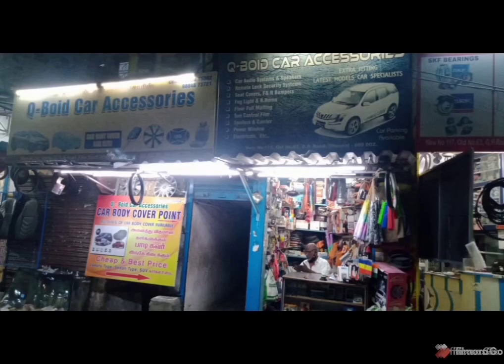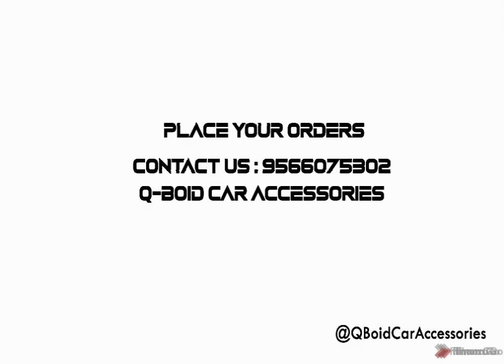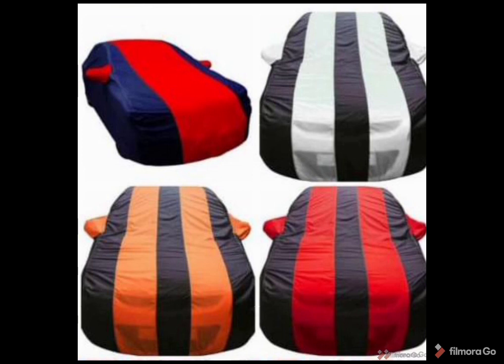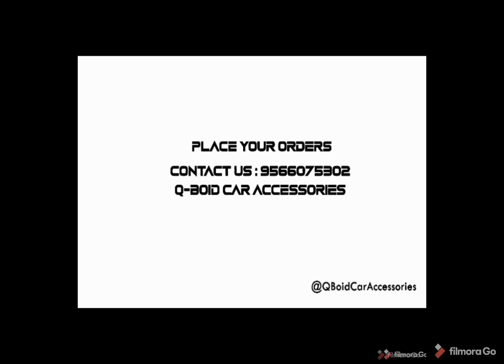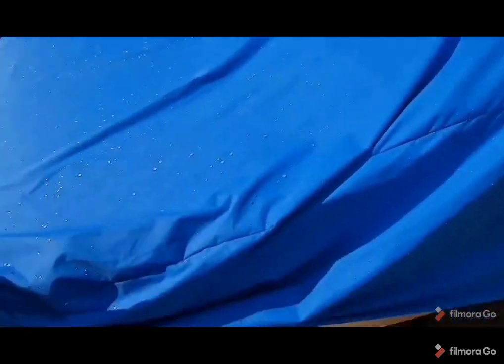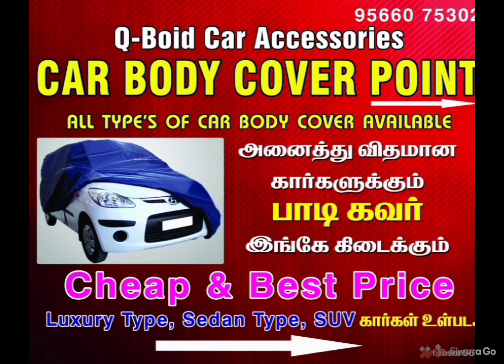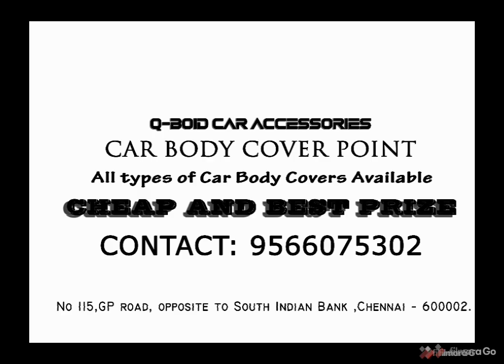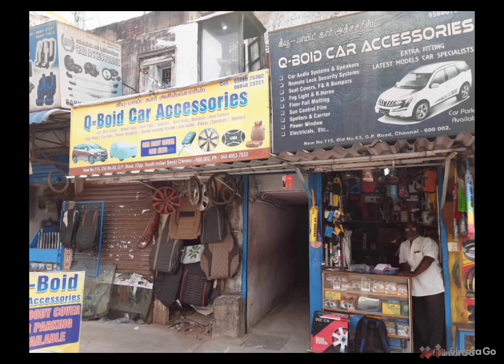Cheap and Best Car Body Cover Point |Whole Sale Point|QBoidCarAccessories|G.P Road|Chennai-02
Hi ,
    Welcome to Q Boid car Accessories . So we going to see in this video about cheapest and best Body Covers for Cars
And super beneficial specifications on products from QBoidCarAccessories Whole Sale Points

Product Specifications:

1. Decorative purpose
2.  Lovely appearance
3. Outdoor sun protection
4. Water pressure of 800mm
5. PA Coatings
6. Strong & Light weight
7. Easy to use and install
8. Polyester materials
9.Durable to use
10. High Quality
11. Prevent the wind blowing
12. Zipper & elastic design

Cheapest car Accessories (wholesale) |G.p. Road Anna salai |Opposite to South Indian Bank| Chennai 02

Shop Name: Qboid Car Accessories
Address :  No 115,GP road , opposite to South Indian Bank , Chennai-6000002
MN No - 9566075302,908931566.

If you like this video please subscribe to channel and press bell icon also like , comment, share videos with your friends and family ❤️, let them know our products are quality best